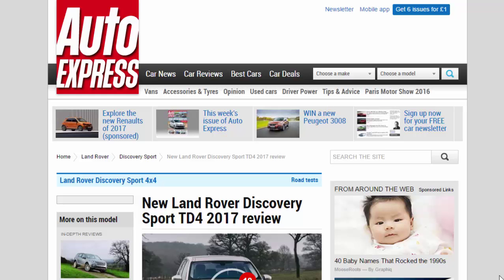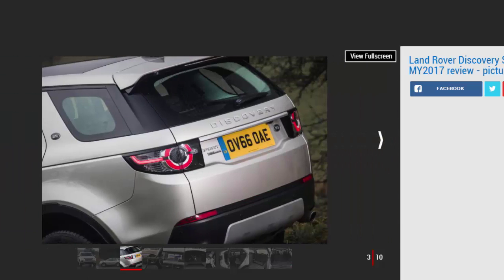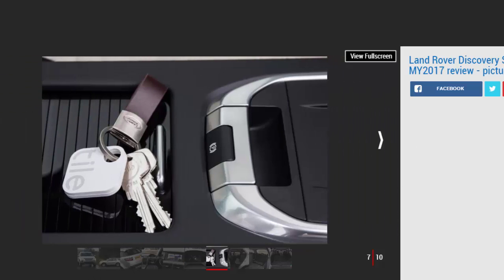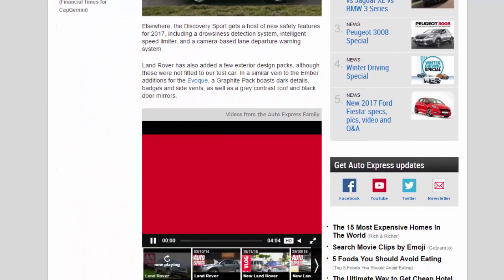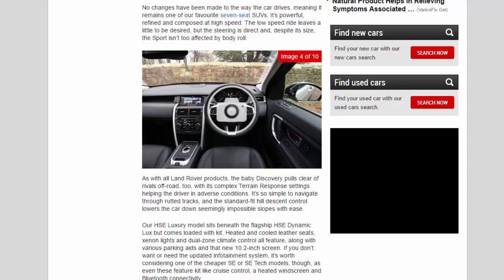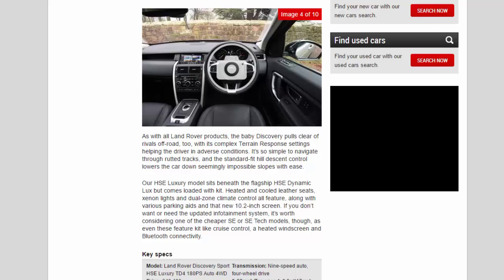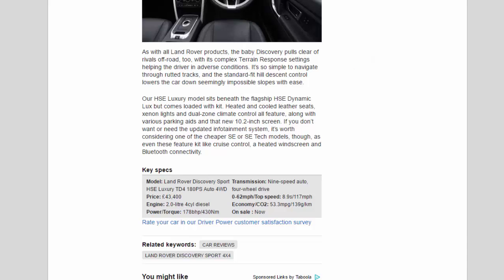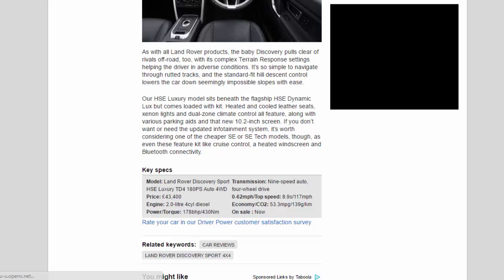Car Review - New Land Rover Discovery Sport TD4 2017 Review - Read Newspaper Tv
Read newspaper:
Car review - New Land Rover Discovery Sport TD4 2017 review
Source: autoexpress.co.uk